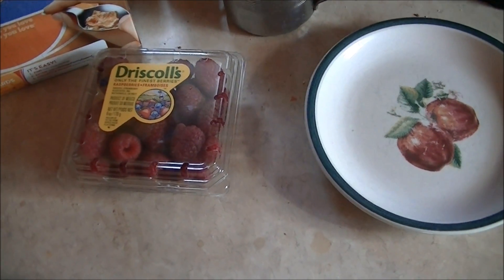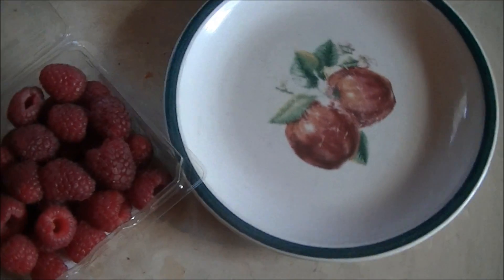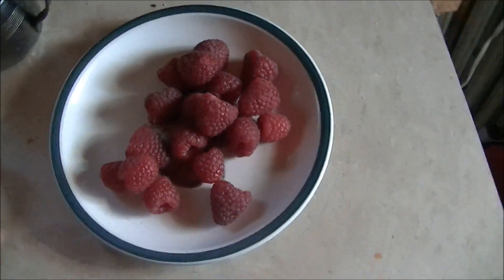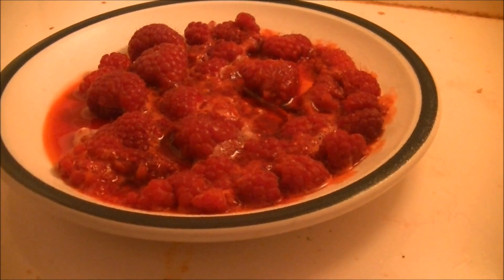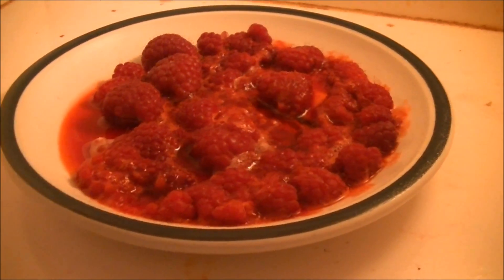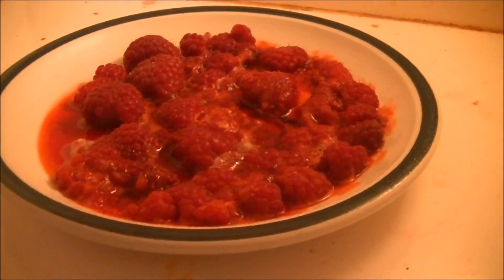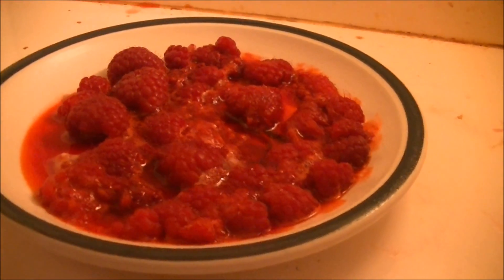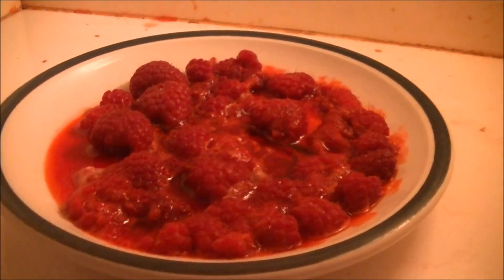Microwave Me: Raspberries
Experiment #127: Raspberries

(Rated G) Happy first day of spring, everyone! I decided that for today I would give everyone an early taste of summer and see if a summertime favourite food is safe to microwave, that being the raspberry. As I expected, the raspberries "leaked" a little bit, and as I said, if I could go back and change the blueberry verdict, I would, to a good idea, provided it's done on a plate and not in the plastic crate it comes in. The final result being that yes, this is safe to microwave. Not sure how beneficial it is, but there's no harm in doing it. Season 4 of Microwave Me is filmed using a new, high tech state of the art digital camcorder starring host Matthew Villani who uses for this episode a 1978 GE Dual Wave microwave.